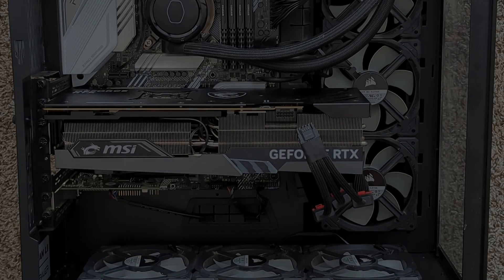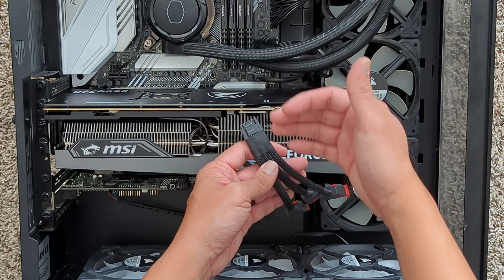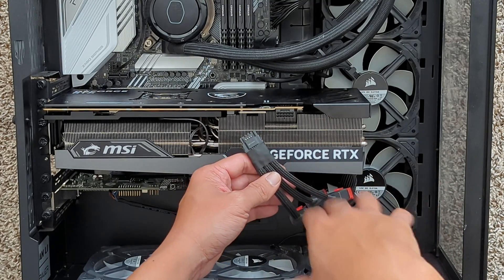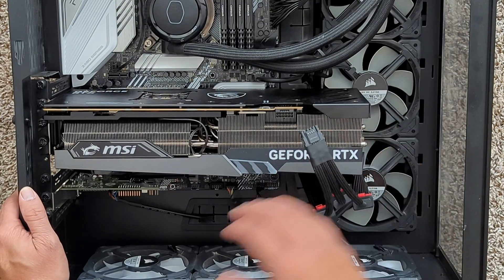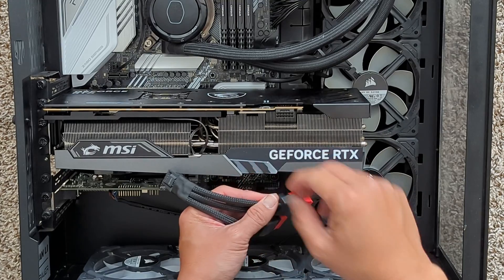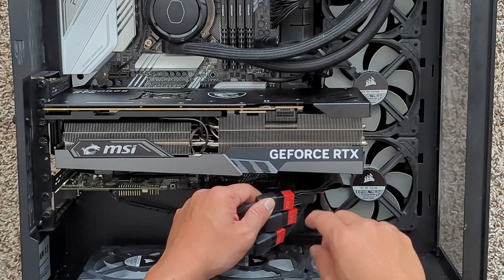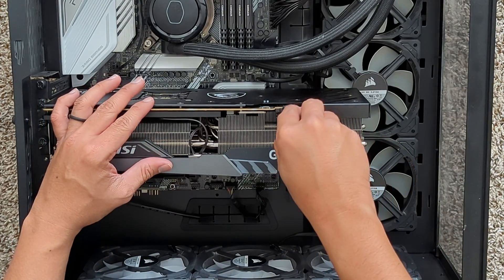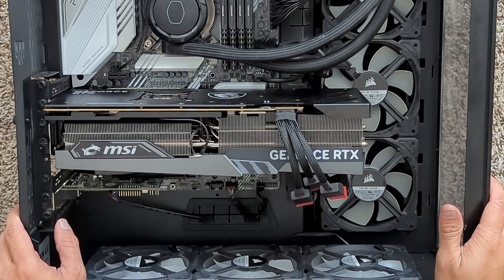RTX 4090 burning cable update one month later